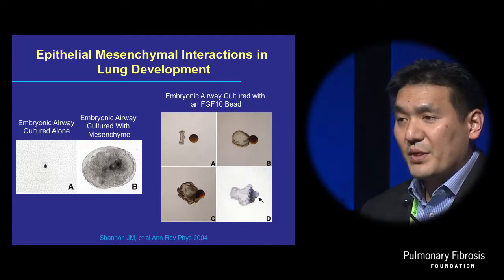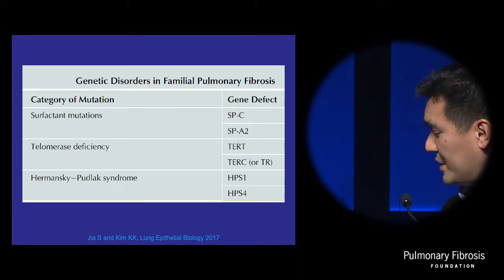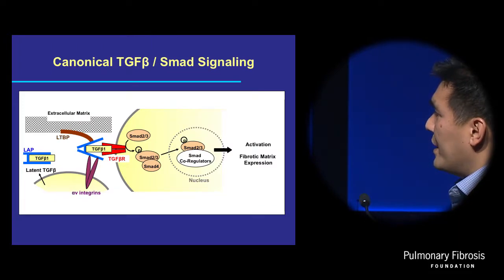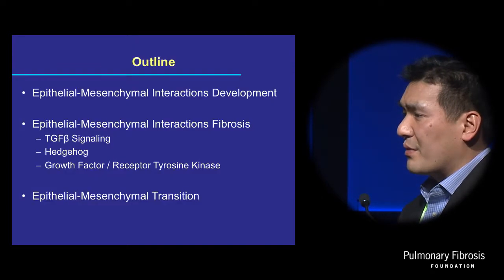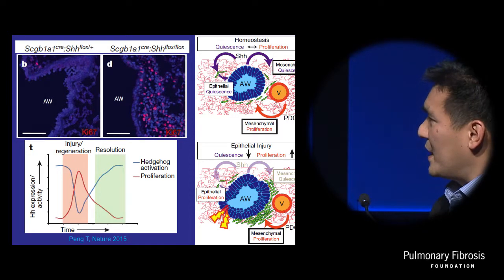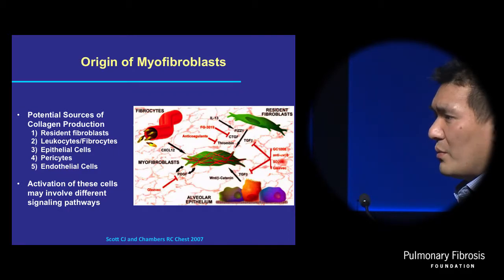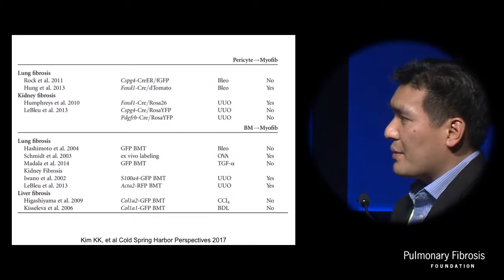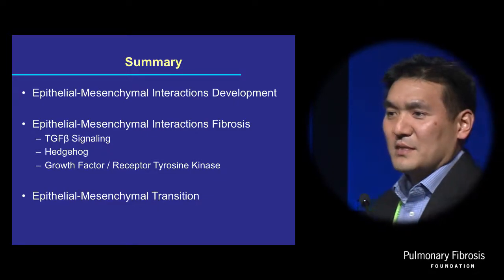Epithelial-Fibroblast Interactions in Lung Fibrosis | Kevin Kim, MD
Kevin Kim, MD presents during the Disease Mechanisms II session of the PFF Summit 2017.

This activity is jointly provided by Postgraduate Institute for Medicine and the Pulmonary Fibrosis Foundation, in collaboration with Global Academy for Medical Education.

Please note that any information contained in this presentation is for informational and/or educational purposes only. This is not an endorsement of any specific service or medication. It is not intended to be a substitute for professional medical advice. Always consult your personal physician or health care provider with any questions you may have regarding your specific medical condition. If you desire or need advice or referral information, please consult your health care provider or contact the PFF Patient Communication Center (PCC). (Toll Free) 844-Talk-PFF or .